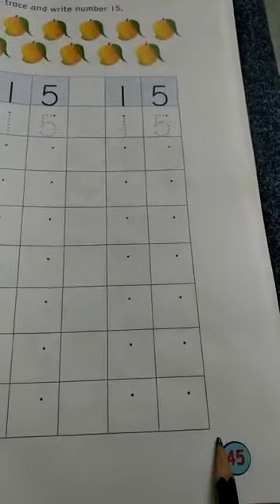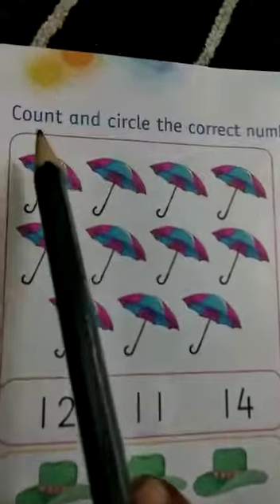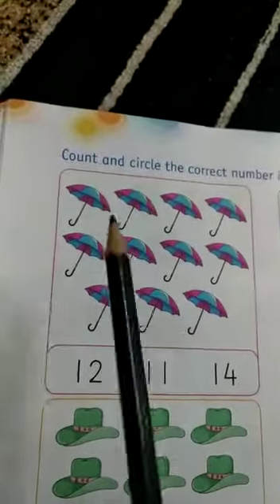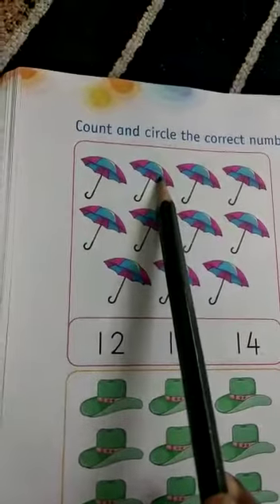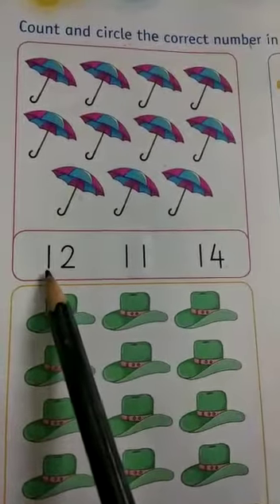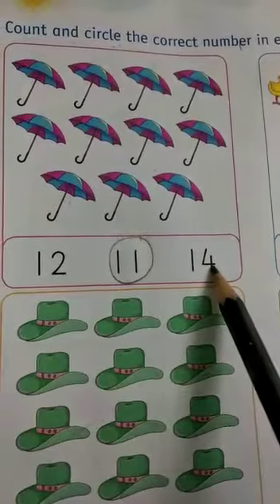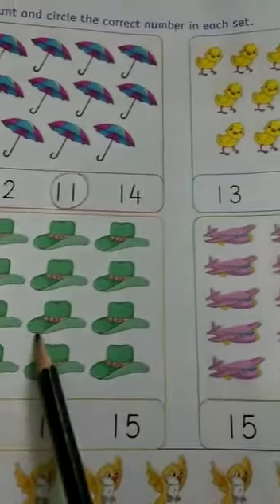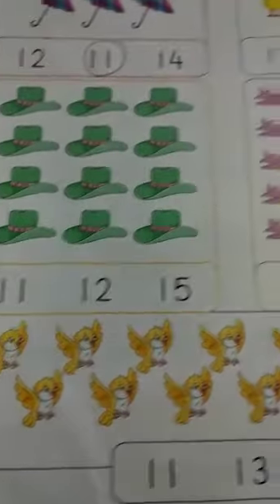Circle the correct number in each set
Activity from text book